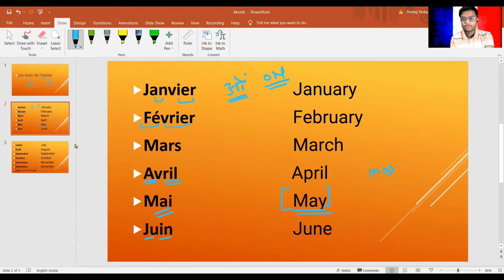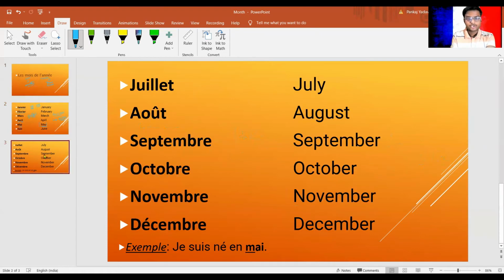TEF Canada - Class 6 🇨🇦- Months of the year - Learn French for beginners- free french for beginners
In this French for beginners series, I have shared some easy tricks to learn Months in French.

how to learn french for beginners
French Vocabulary
DELFexam learn french
french language

french lesson
french grammar
french sikhiye